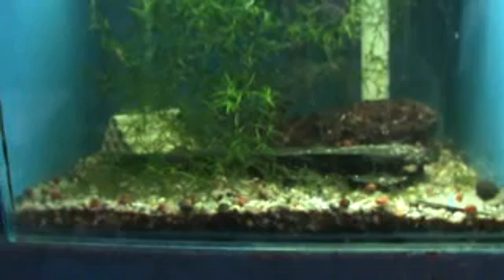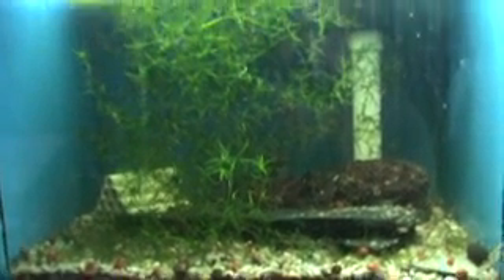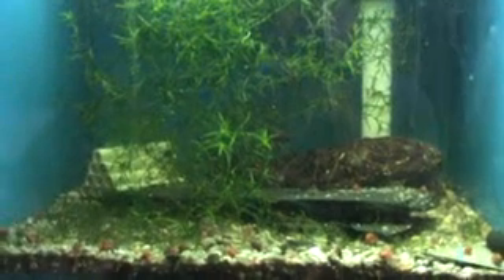Dwarf Cajun Crays C.Shufeldii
Dwarf Cajun Crays,Blues , Browns, C. Shufeldii